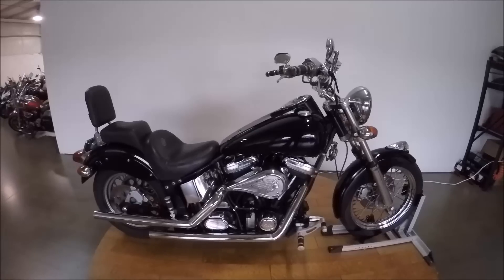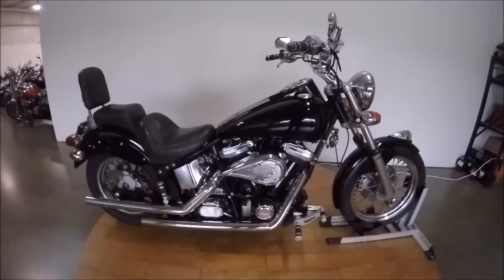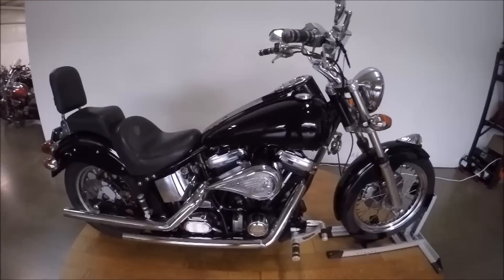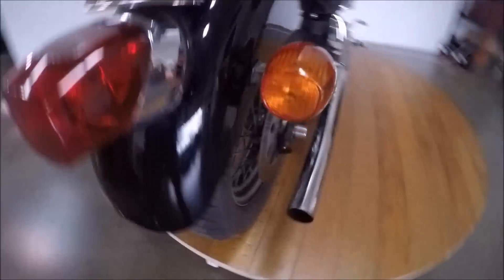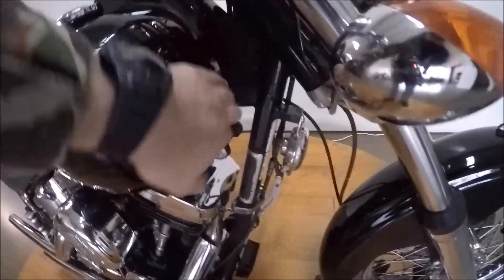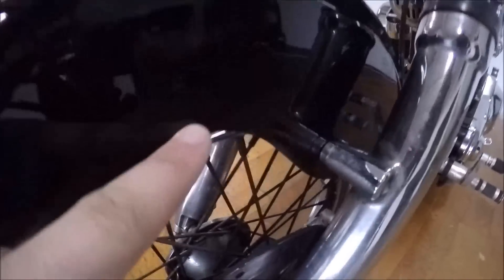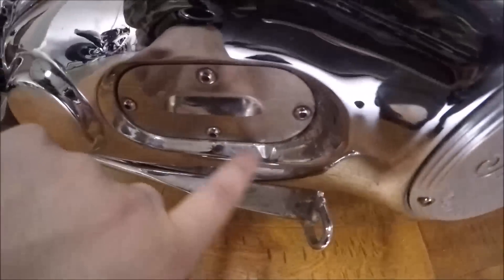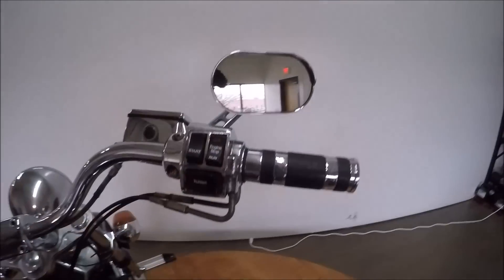2001 Indian Scout Walk Around: srkcycles.com